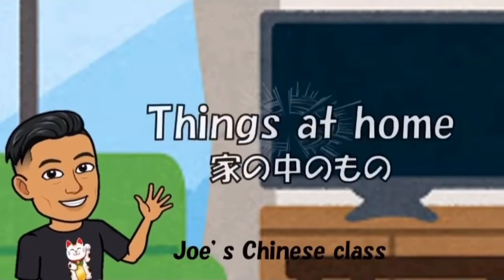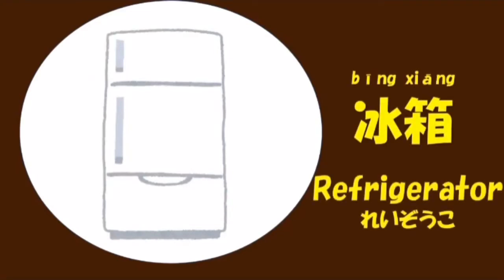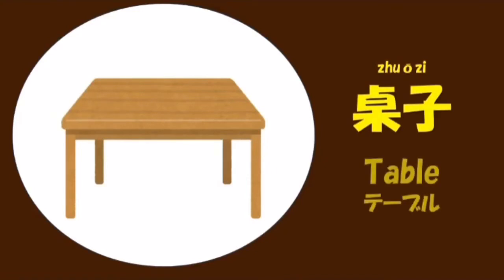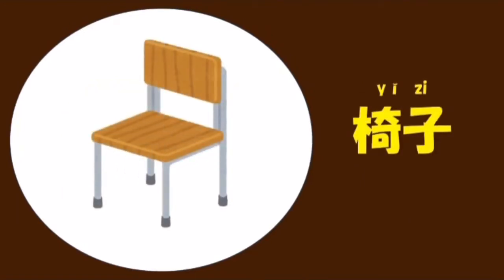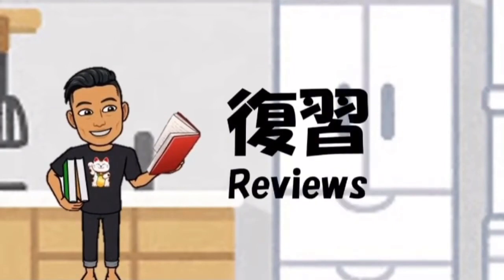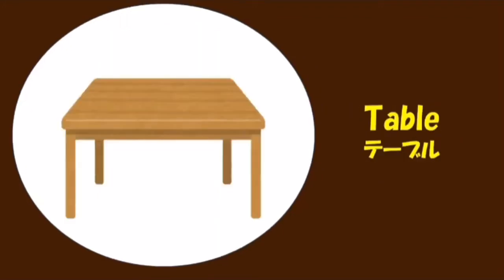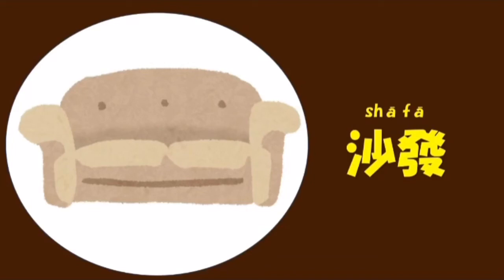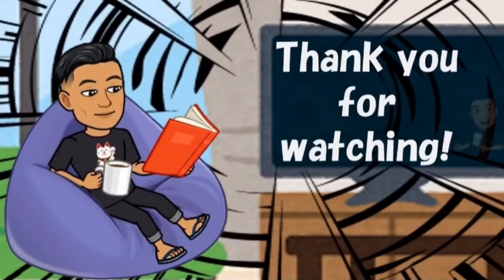【台灣の中國語を勉強しましょ 】Let’s learn about things at home ! 讓我們來認識家中各式各樣的物品吧！WithMe and learn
Welcome to Joe’s Chinese class !!
Let’s learn about Things at home with Joe in Chinese Japanese and English!!

Reviews time: 1:56

請多利用暫停，快轉，倒轉...等等功能來增加互動影片的使用性唷！

Please use functions like “pause , fast forward, reverse. ” to enjoy the video more !

復習しながら、覚えていない言葉があればストップや早戻しを、覚えた言葉は早送りで飛ばすなどして、反復練習してみてください。

Then you won’t miss our new video!

感謝您的收看！

ご覧頂きありがとうございました！